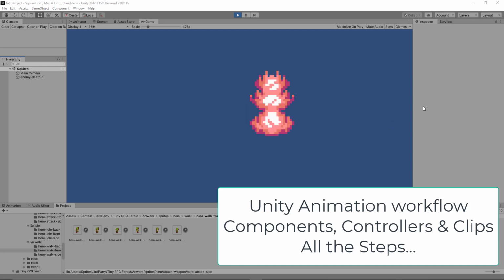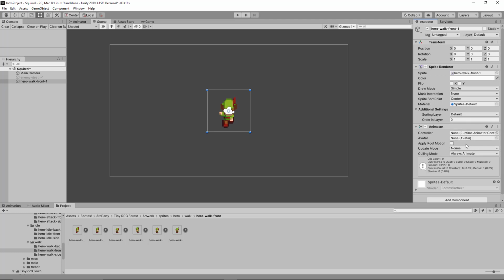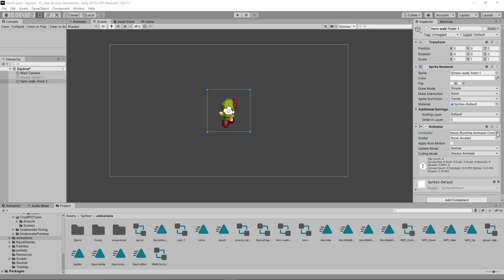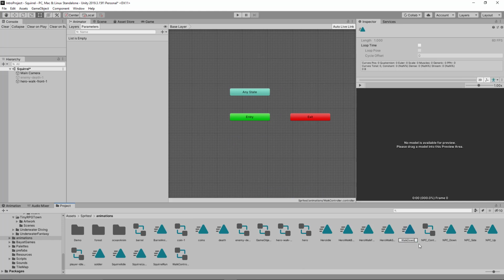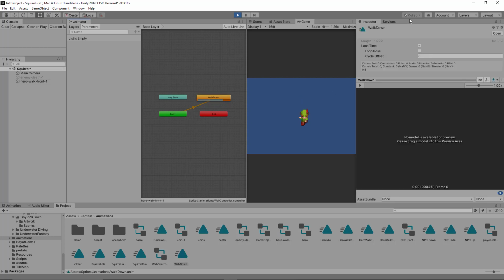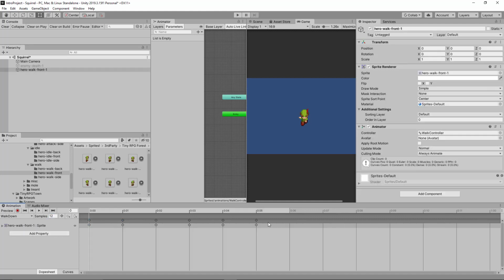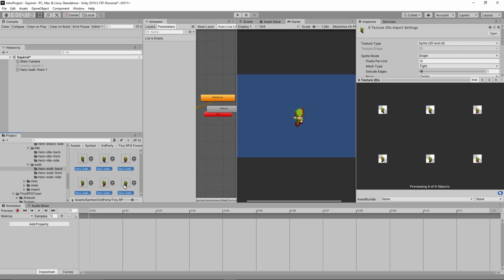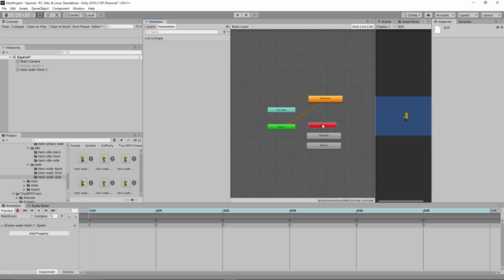Unity3D - Animator Component, Animator Controller, Animation Clip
Explicitly creating each part of the Animation workflow